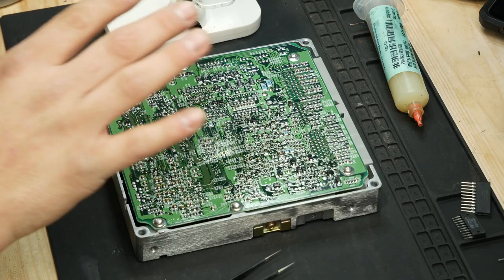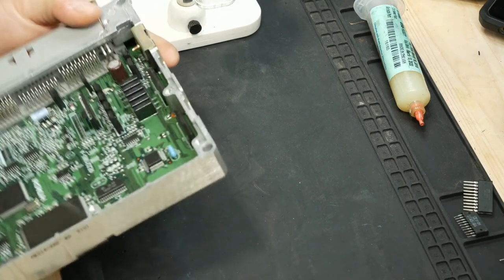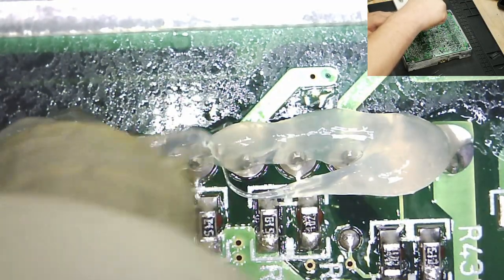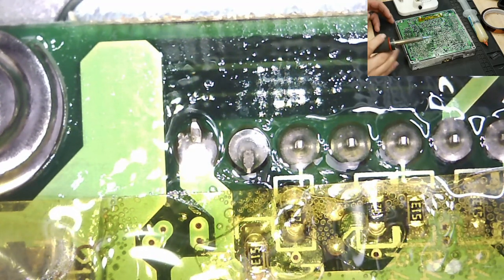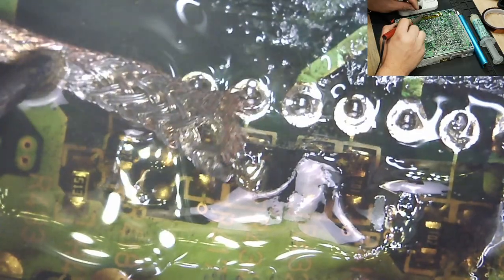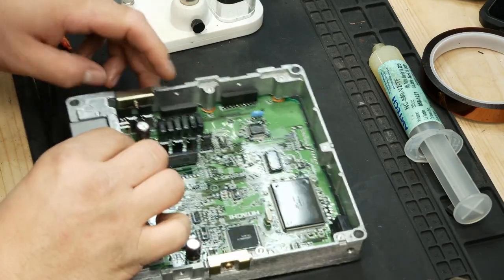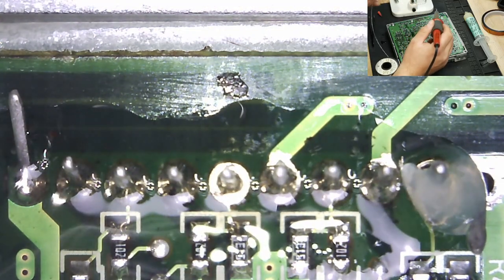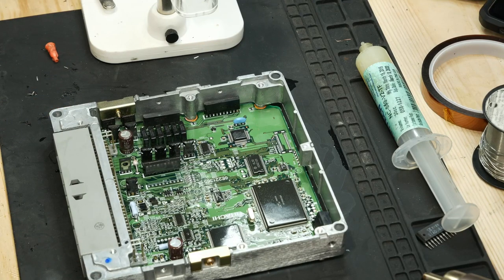Nissan Pathfinder Injector Driver Failure and Repair!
In this video I replaced the injector driver on the PCM circuit board for a 2001 Nissan Pathfinder.

STUFF I USED IN THIS VIDEO:

Breakout/Bench Flashing Box

EEPROM Reader

Hot Air Station

Soldering Iron

USB Microscope

"Captains" Tape LOL

L1 Automotive
8703 N Owasso Expy # R Box 140